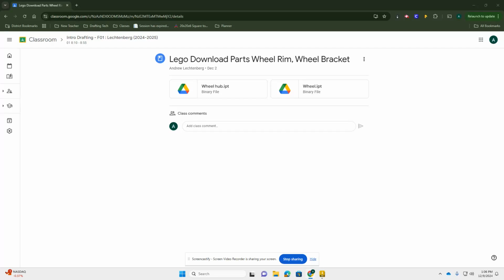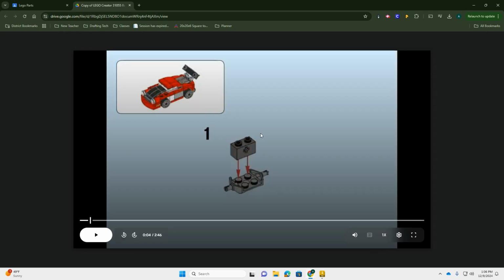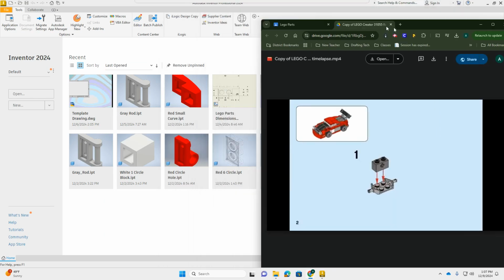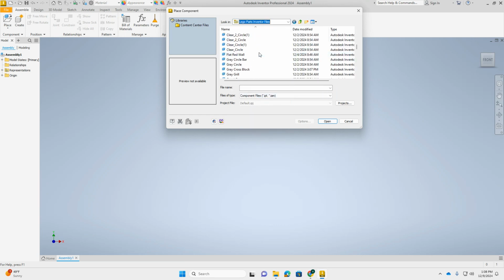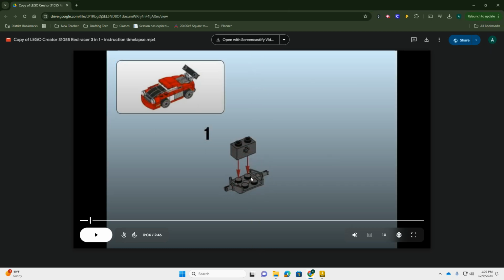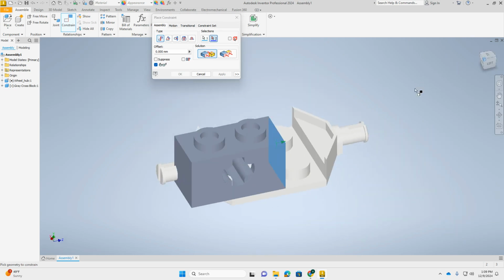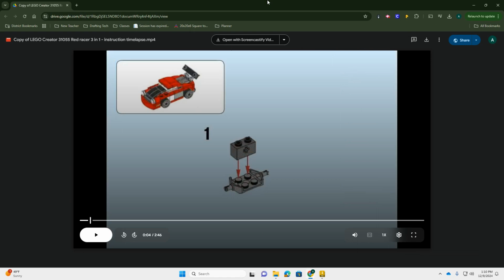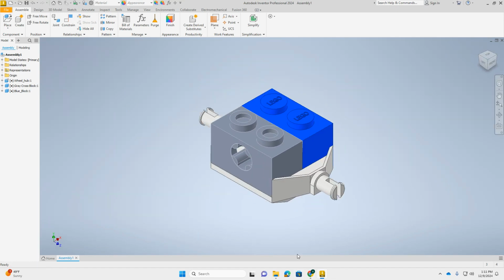Lego Car Video